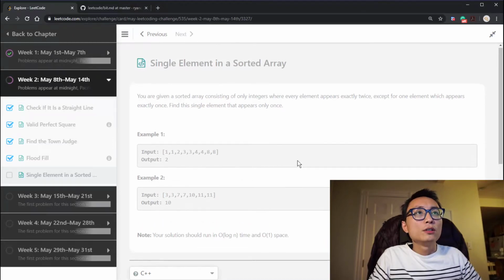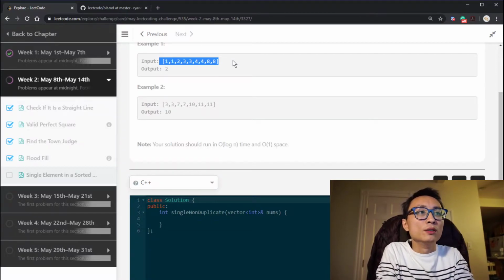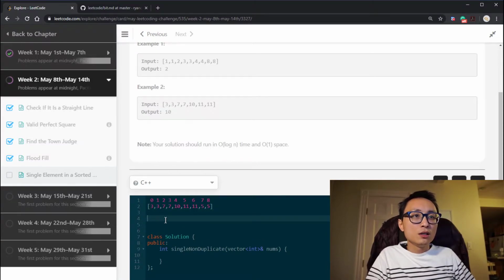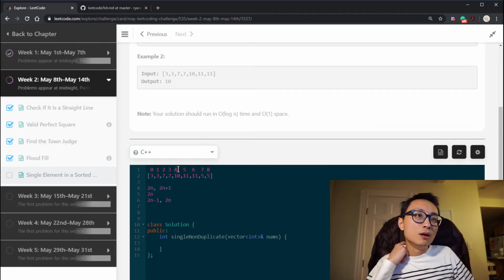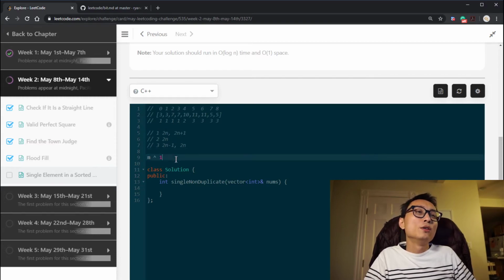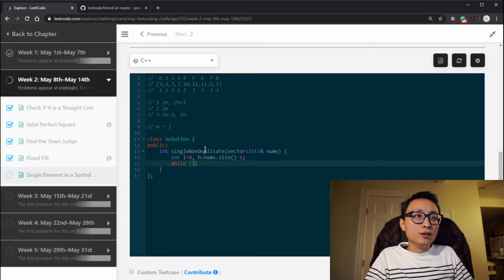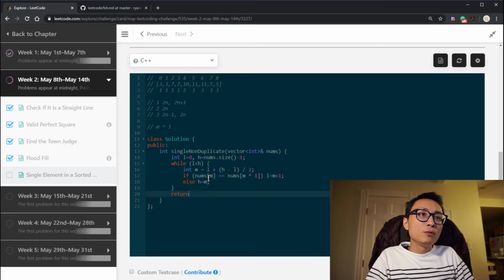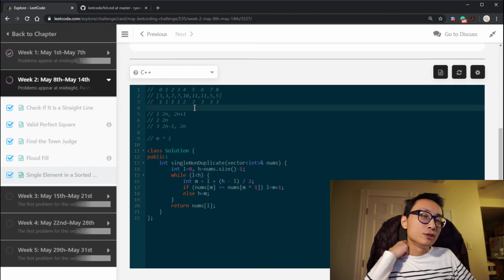Leetcode 540 Single Element in a Sorted Array